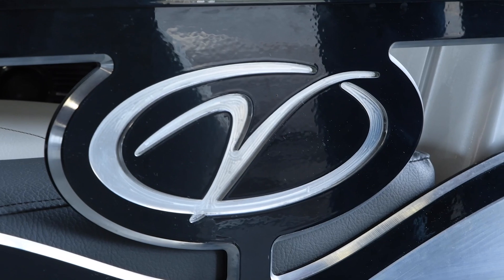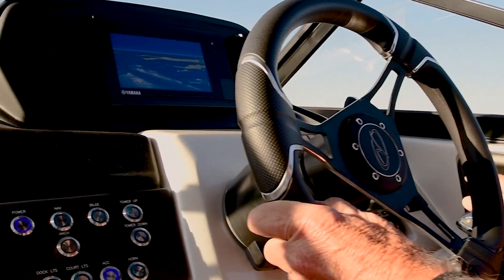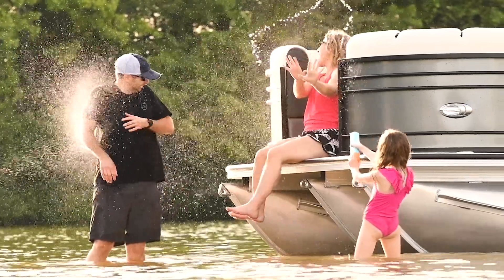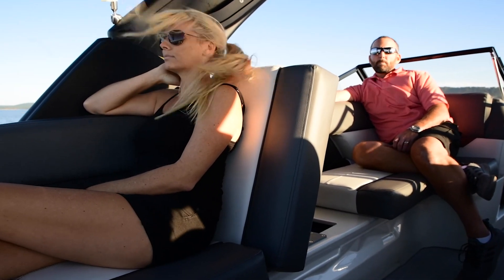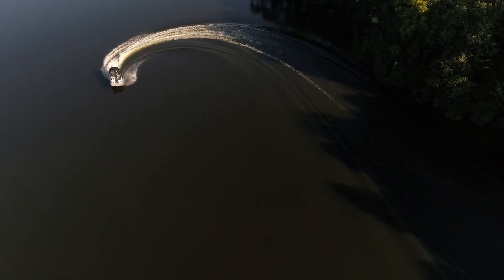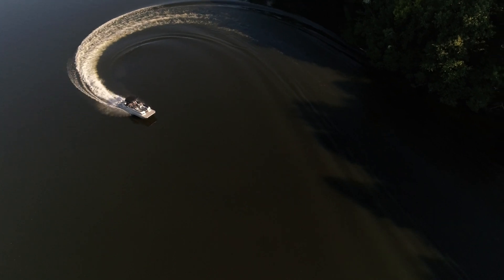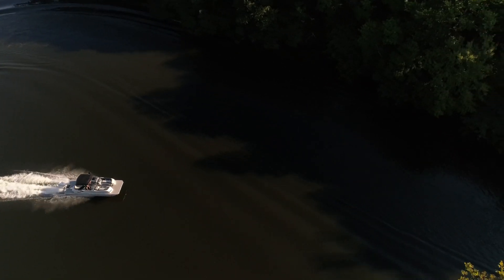Privacy Room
This segment of the Veranda Luxury Pontoons owner’s manual instructs you how to deploy your privacy room, which comes standard on all VP, Vertex, Relax, and most Fish Series. This helpful feature is easy to deploy and provides your passengers with solitude to use the restroom or change clothing after swimming.